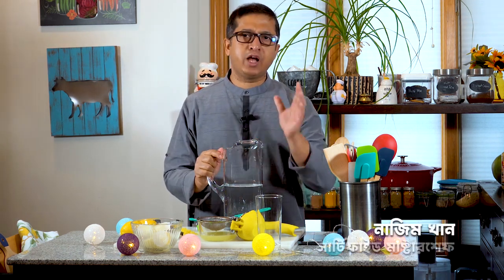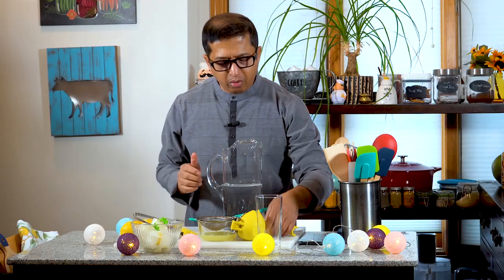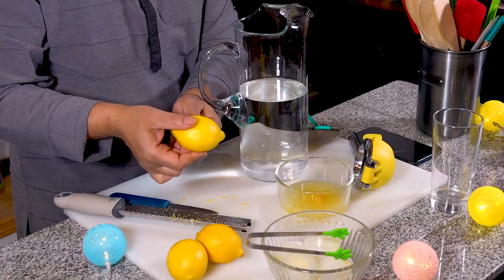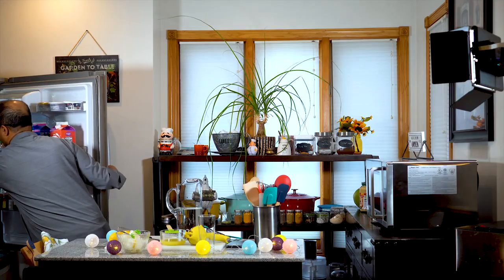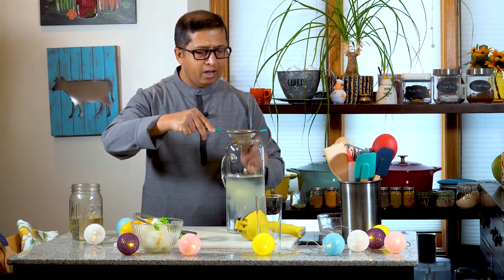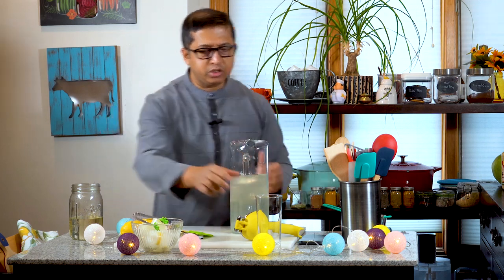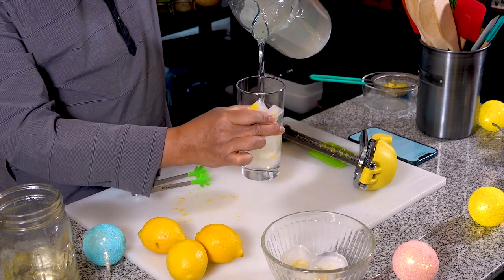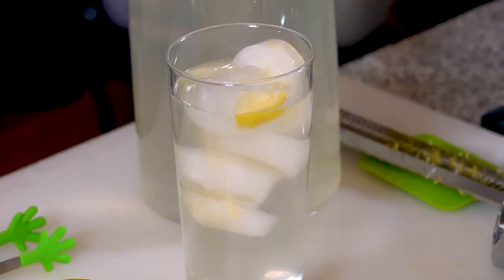Lemon Juice Recipe | How to make | Master Chef Nazim Khan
Lemons include many vitamins and nutrients that can provide a boost to your body: Vitamin C: Lemons are a good source of Vitamin C, which promotes immunity, battles infection, heals wounds, and more. One lemon provides about 31 mg of Vitamin C, according to the U.S. Department of Agriculture's FoodData Central

Lemon water is most effective if consumed first thing in the morning. It is recommended to add lemon juice to warm water because it helps extract vitamin C and polyphenols from the lemon and its peel. Also, how much lemon water you drink daily is important

Fresh squeezed lemon juice has a shelf life of about 3–4 days if it's stored in the refrigerator in a sealed container. Due to pasteurization and added preservatives, commercial bottled lemon juice has a much longer lifespan. An unopened bottle can last for 3–6 months in the pantry or 6–12 months in the fridge